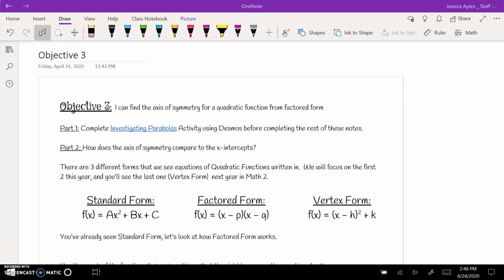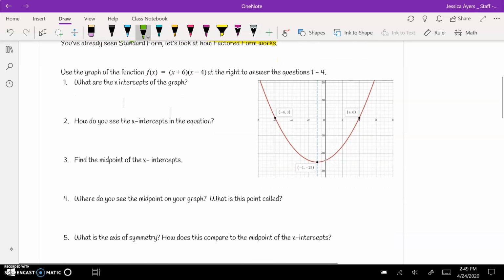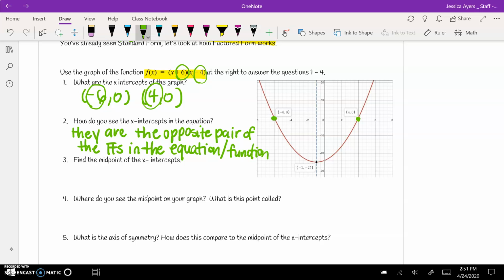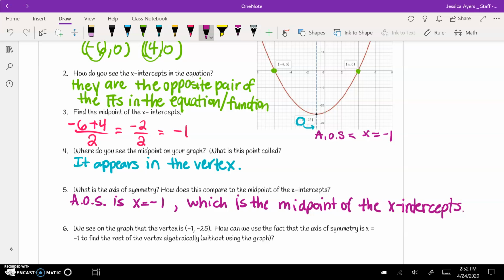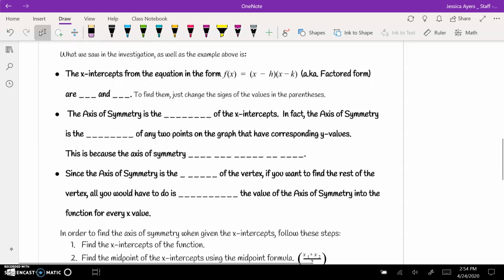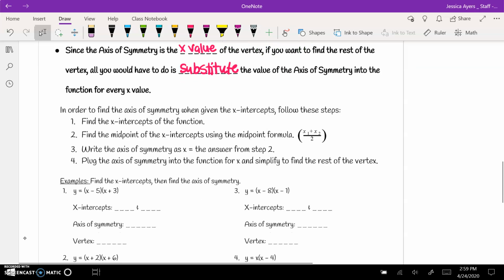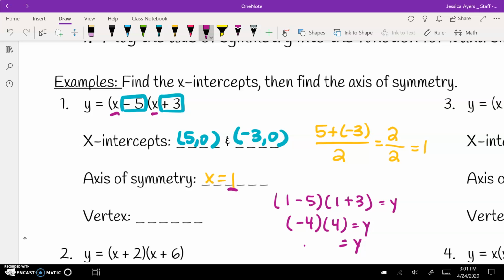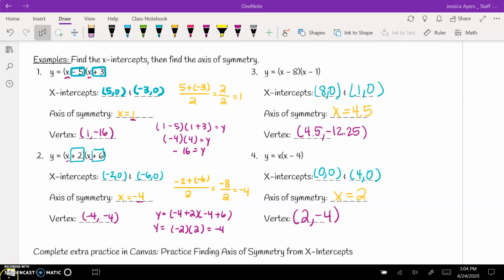Quadratics Week 2 Objective 3